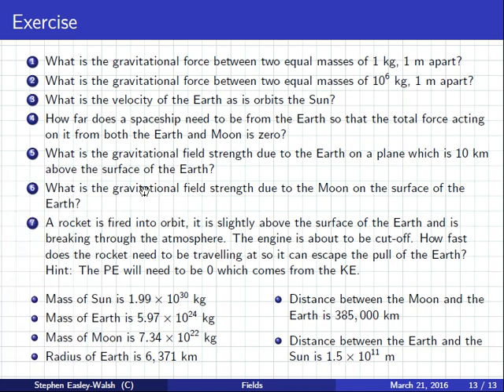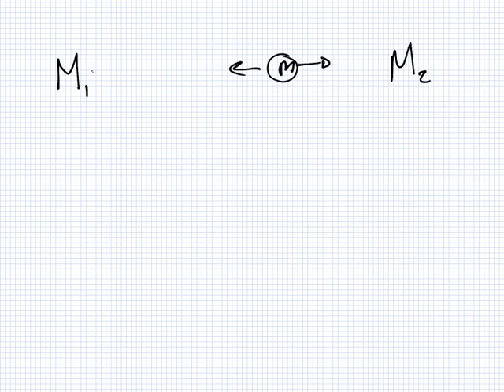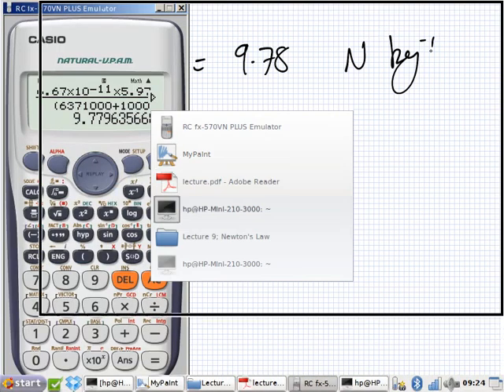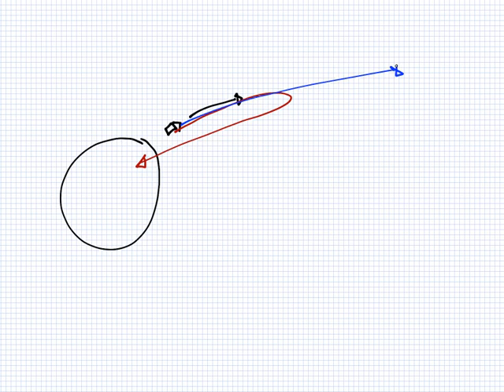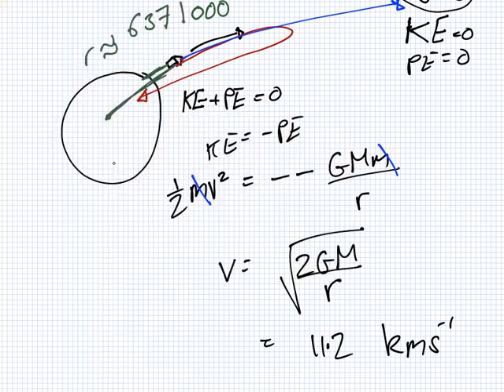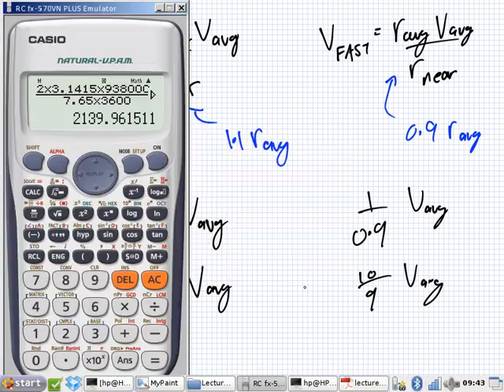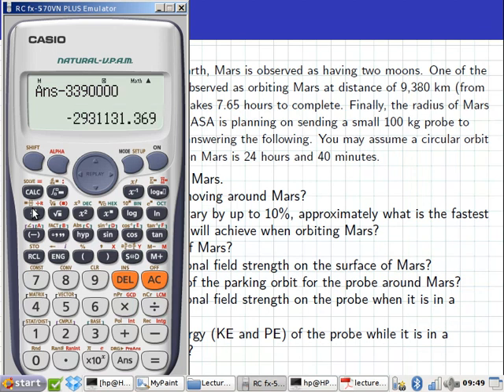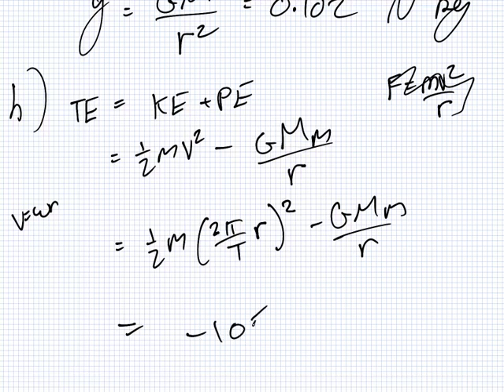Physics | Tutorial | Wed 31 Jan 2018 09:10:43 AM GMT